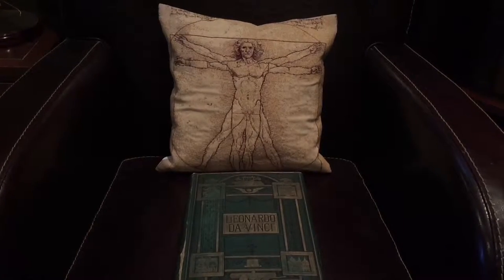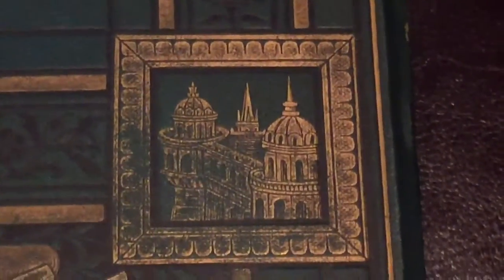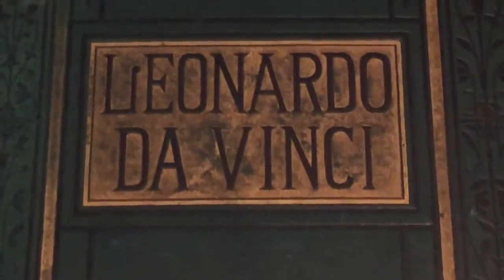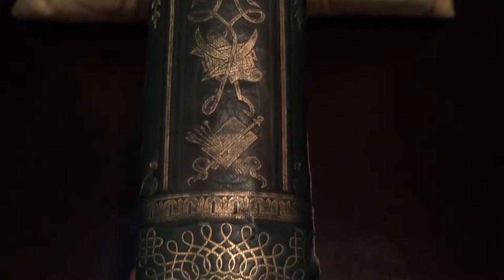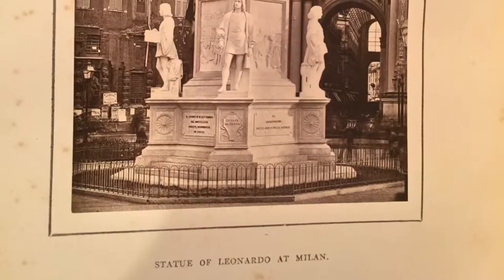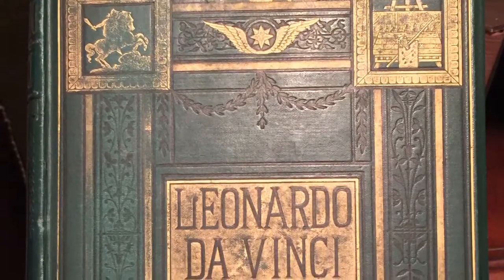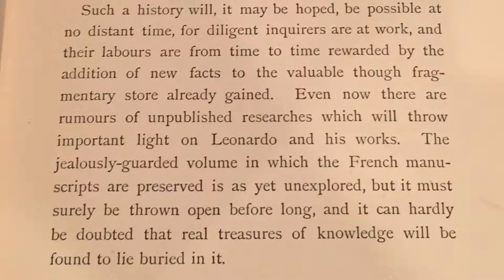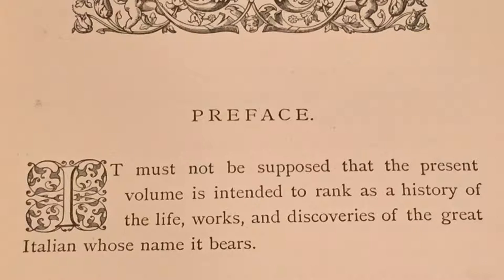Mrs. Charles Heaton-Leonardo da Vinci, 1874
Explaining and describing my favorite biography on Leonardo da Vinci by Mrs. Charles Heaton, 1874.

Full title:

Leonardo Da Vinci And His Works Consisting of A Life of Leonardo da Vinci by Mrs. Charles W, Heaton an Essay on His Scientific and Literary Works by Charles Christopher Black, M.A. and An Account of His Most Important Paintings.